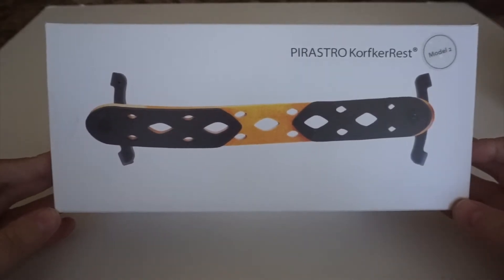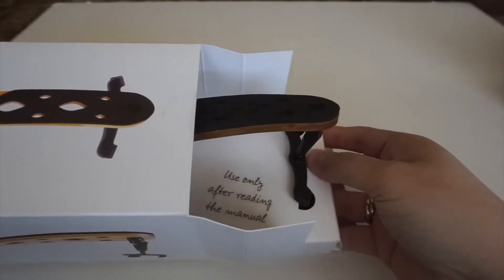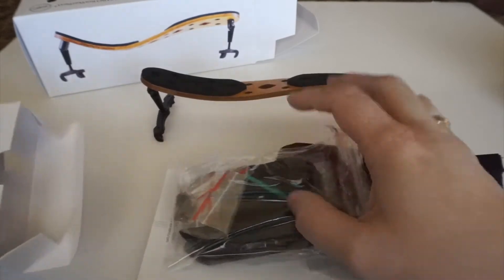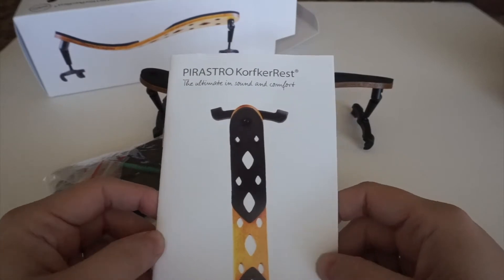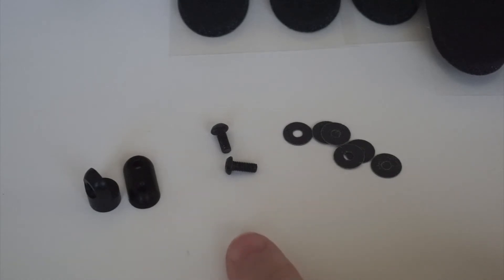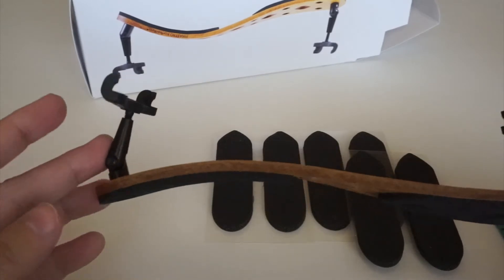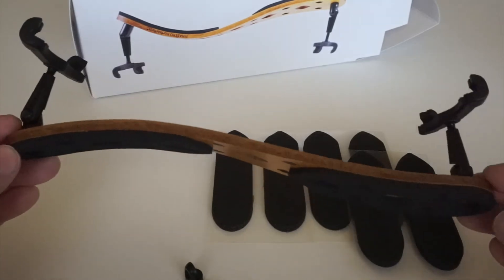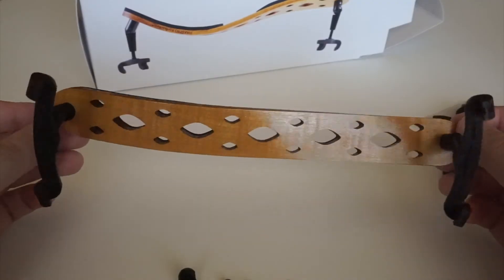New Pirastro KorfkerRest | Model 2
Updated version of KorfkerRest is here

USA